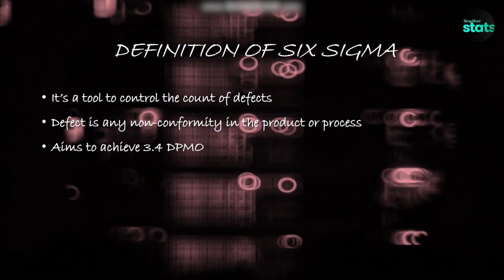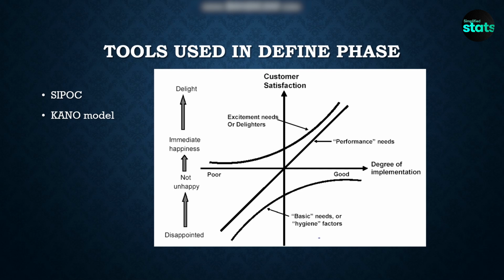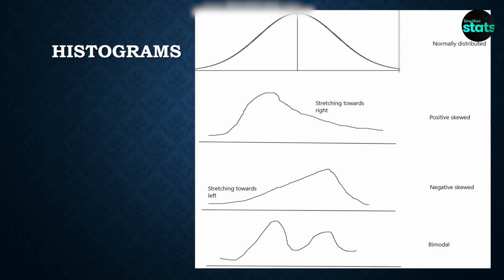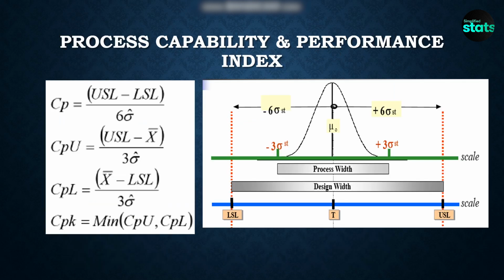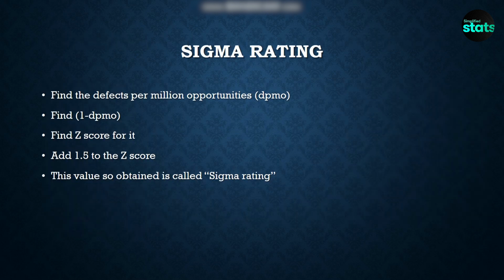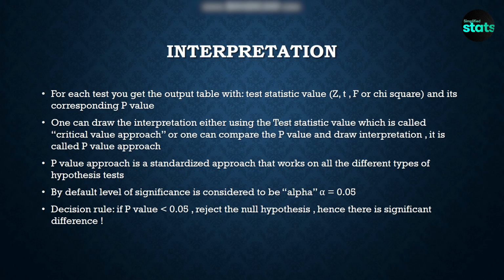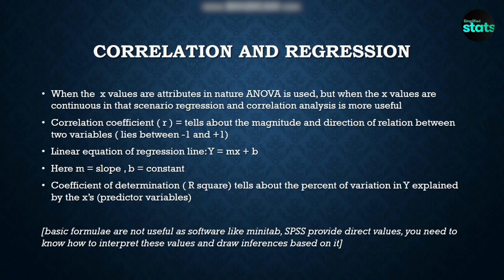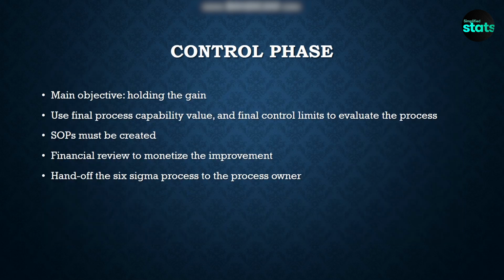Six Sigma Green Belt Statistical Tools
This video is designed to help all six sigma green belt holders to understand the different statistical tools used throughout the six sigma process. Six sigma is a tool that helps is quality enhancement by reduction of defects and improvement of overall performance.
The video aims to brief out all the different stages of six sigma process and lists out the tools used during these stages.